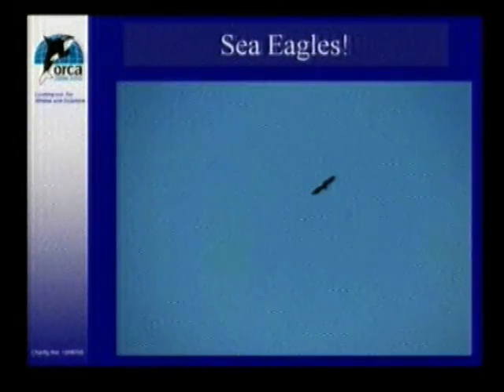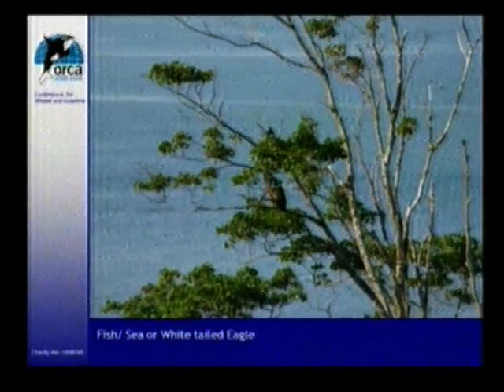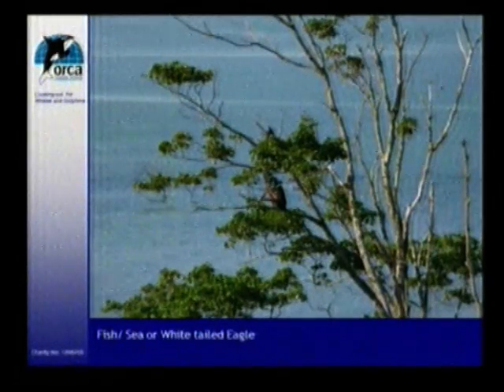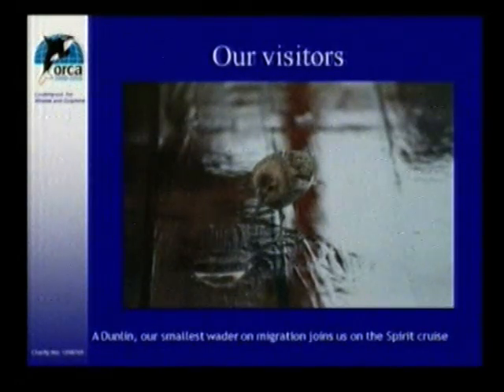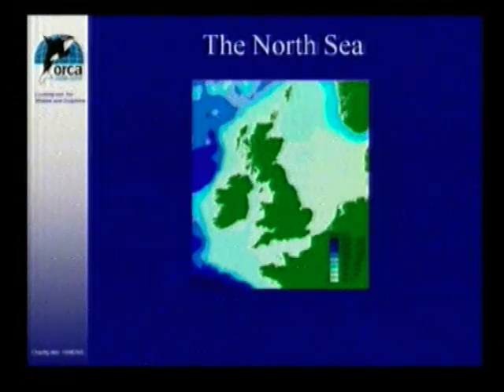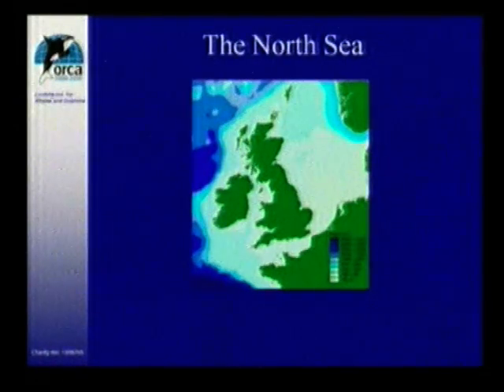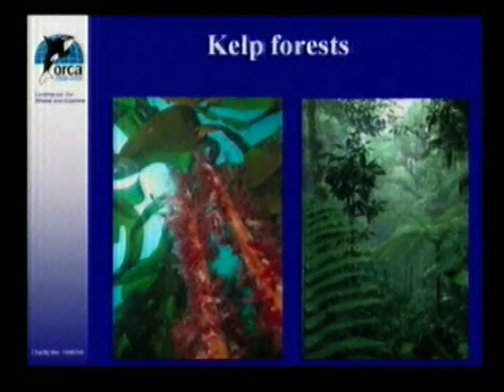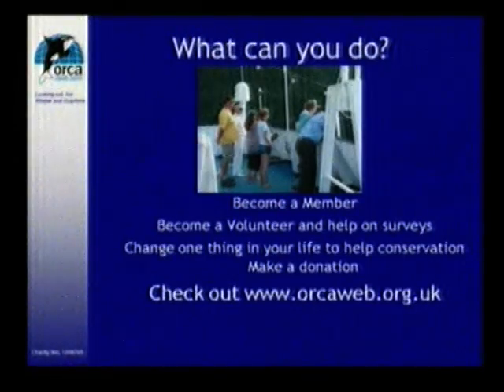ORCA on The Spirit Norway 2010 Part 5/5